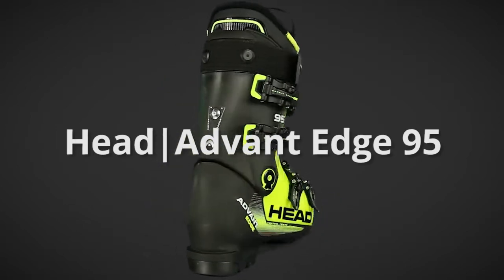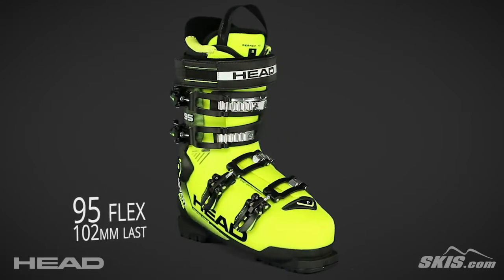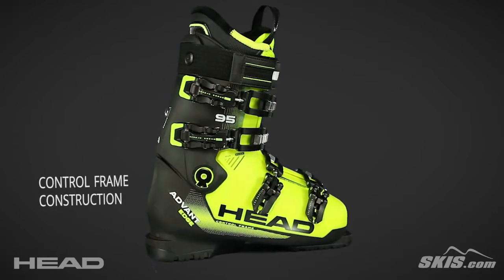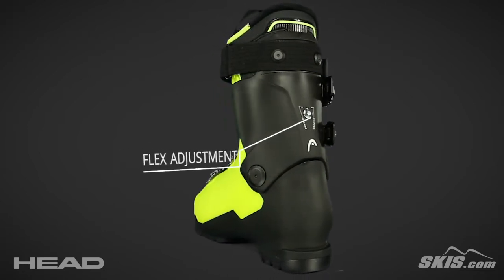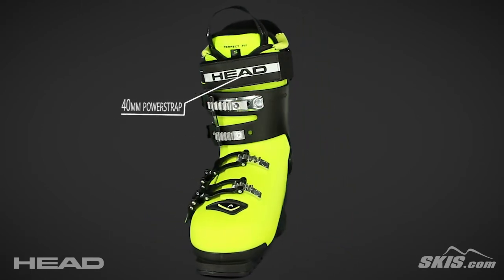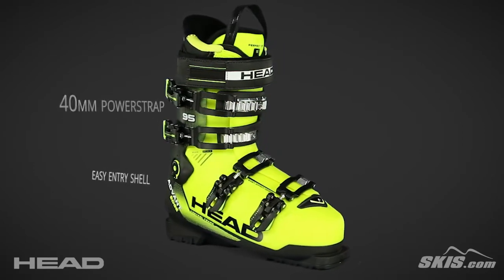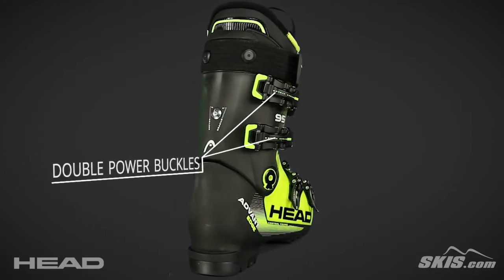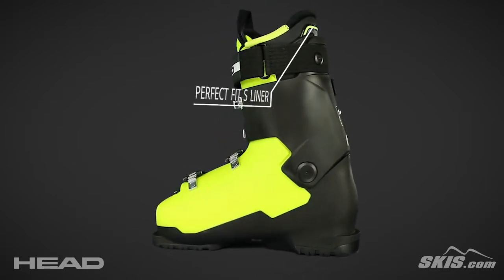2018 Head Advant Edge 95 Mens Boot Overview by SkisDotCom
The Head Advant Edge 95 is a great option for the intermediate to advanced skier who has a medium width forefoot and medium leg shape who want a boot that offers them more control. Head's Hi-Top Tech has a lower shell that rises up to the shin that engages the boot as soon as the slightest amount of pressure is applied. The Bi-Injected Control Frame Shell has a stiffer plastic across the sole and spine of the boot that improves energy transfer for dynamic skiing. The Advant Edge 95 has the Perfect Fit Liner that can be heated and molded to your foot for a customized fit. The Easy Entry Shell is effortless for you to slide on your feet, making it perfect for more mature skiers or skiers who have problems sliding on their boots. If you want a great skiing boot with the technology that makes skiing easier for you, the Head Advant Edge 95 is a perfect fit.